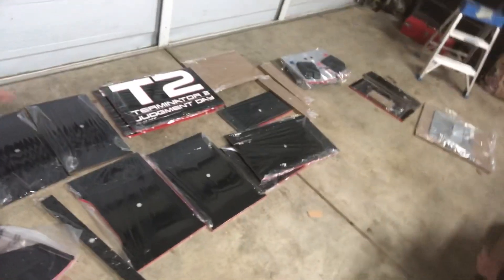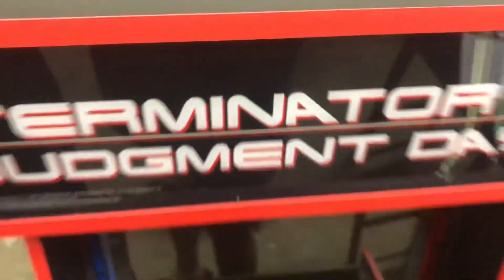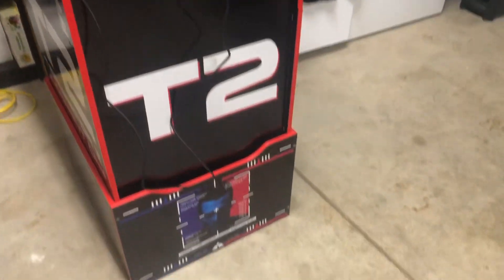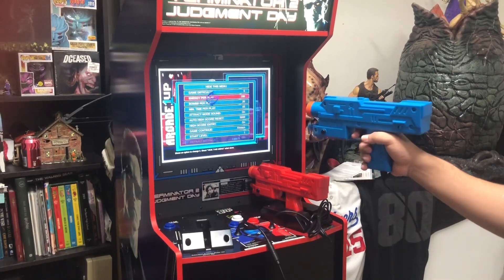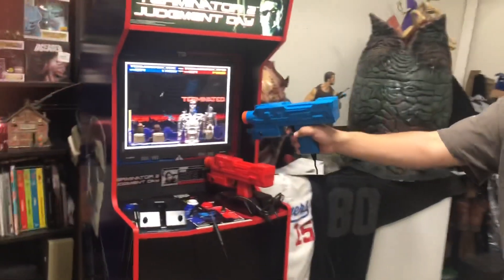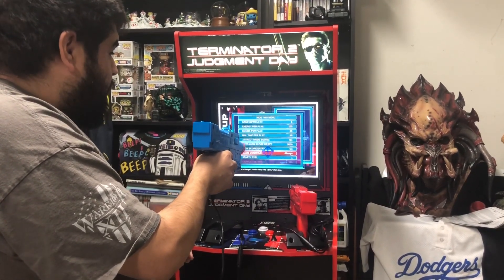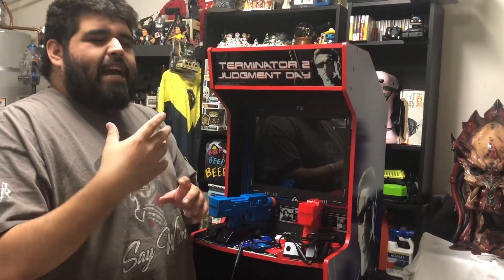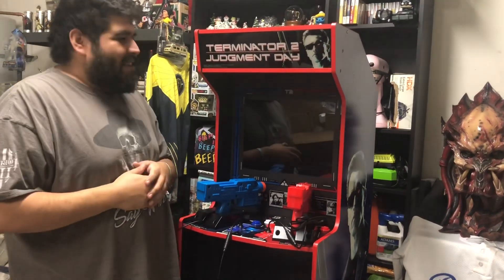T2 Judgement Day Arcade1up Review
I can’t believe I fulfilled one of my lifetime dreams! Thank you to the Arcade1up company for finally making a home scale Terminator 2 Judgement Day arcade. Back in my childhood youth this out of all arcade games the likes of X Men, Ninja Turtles, Pac-Man, And even Mortal Kombat couldn’t take my number one spot from this one. Sold at Best Buy I picked up the only one they had. With a price tag of $699 plus tax was this worth it? Well I’m showcasing and reviewing this gem as it is my first of the Arcade1up brand. It may not be a toy but it is a collectors dream! This channel showcases all the cool product and toys out there. From Funko to see de show collectibles we find toys and show you the magic. This has been a Danthemanreviews and Find Me Toys video.